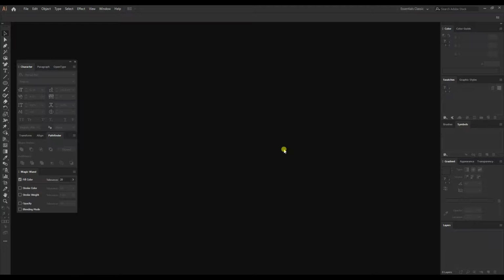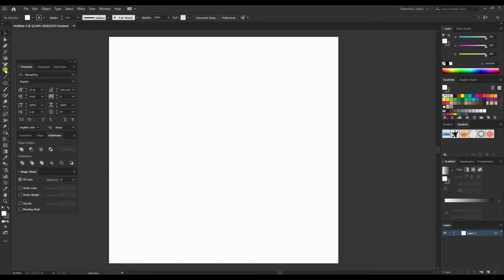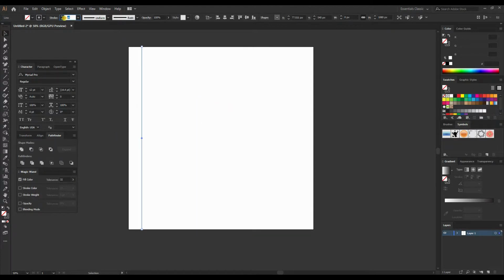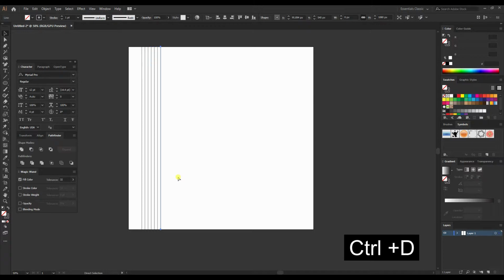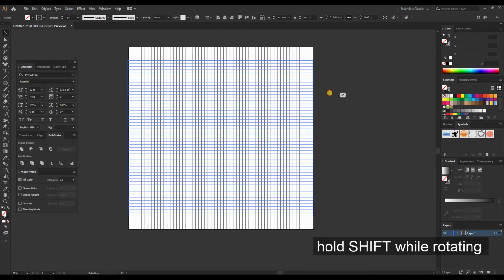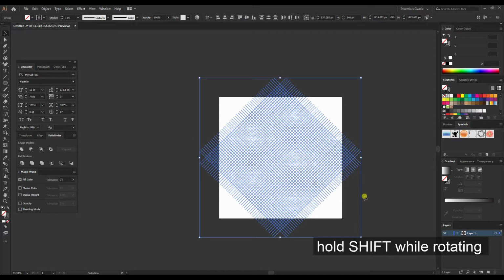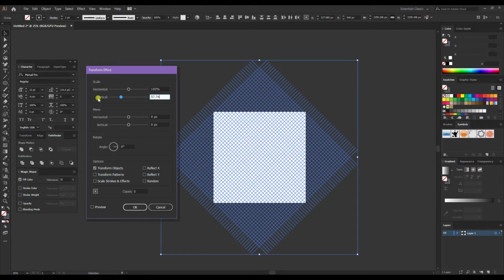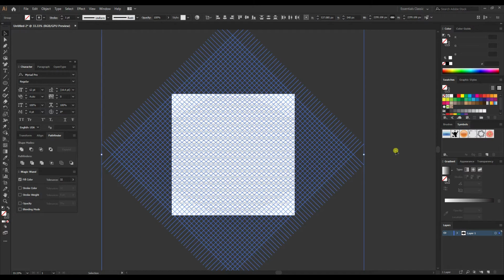Create an isometric grid in 2 minutes | Adobe illustrator Quick tip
This is a quick tip for your isometric illustrations in Adobe illustrator

Correction: Rotate 180° at 1:18 mins and then 90° at 1:30 mins